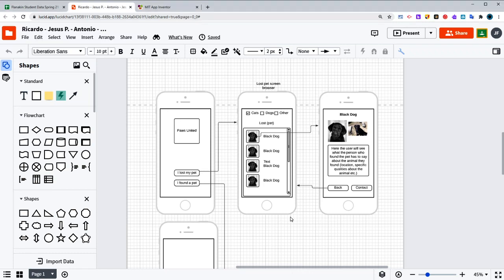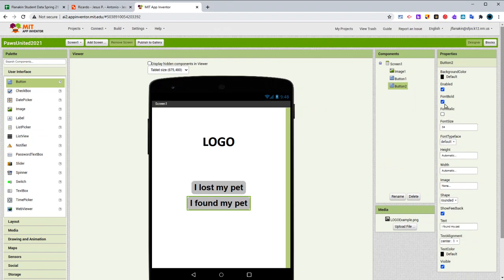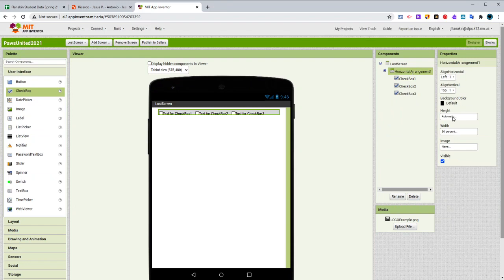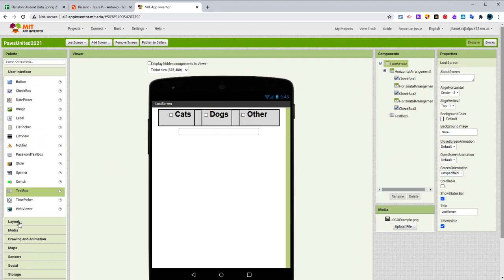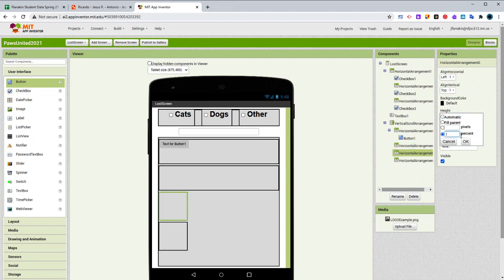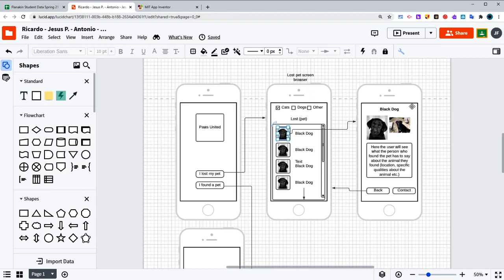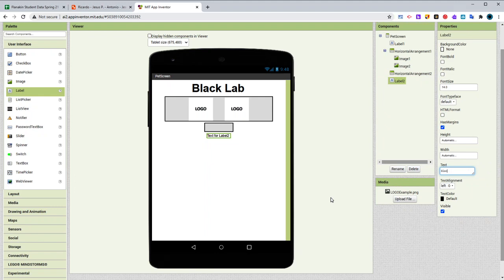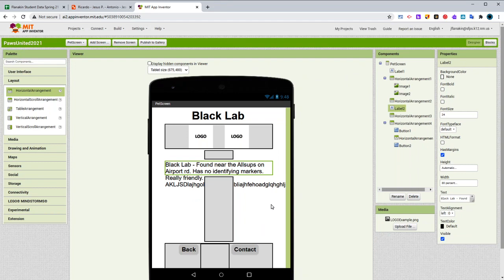Paws United User Interface